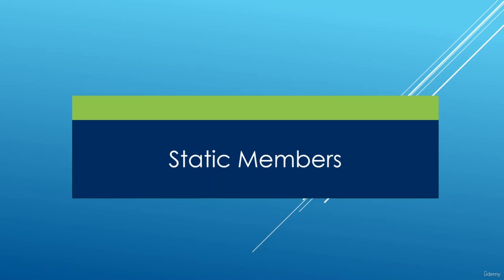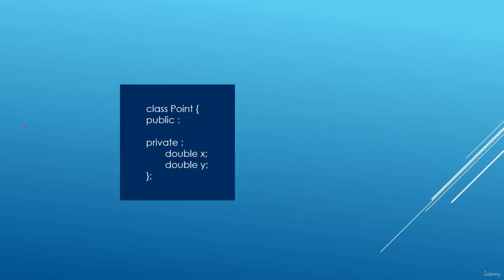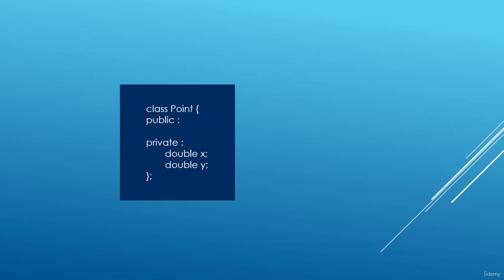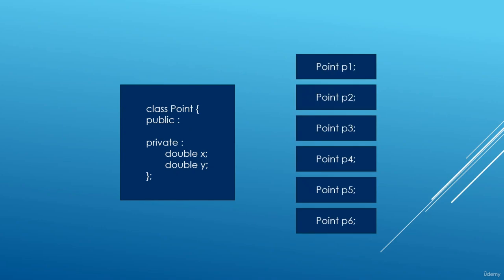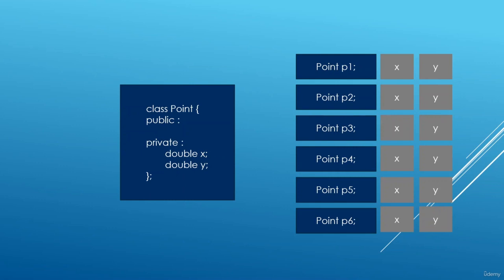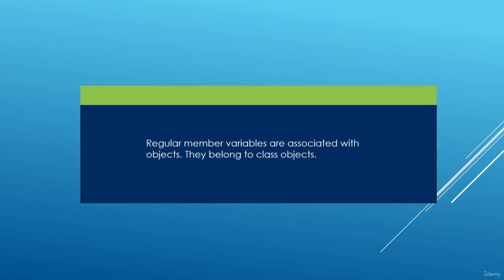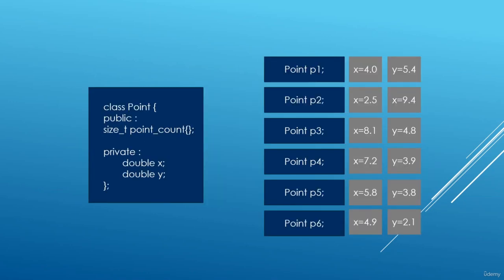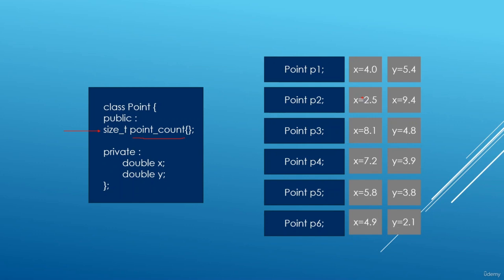002 Static Members